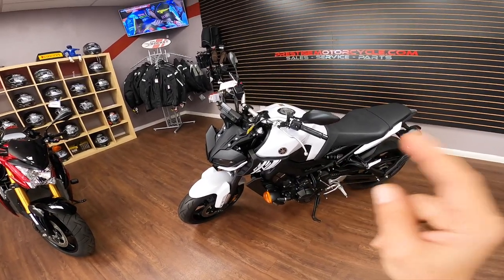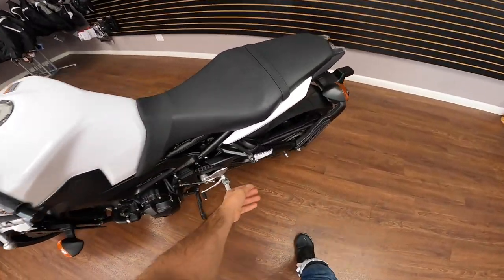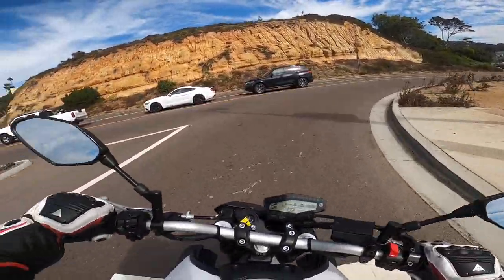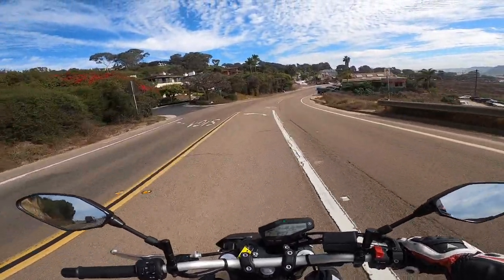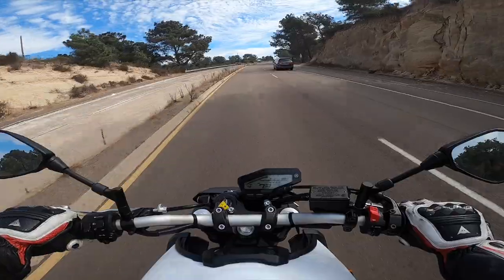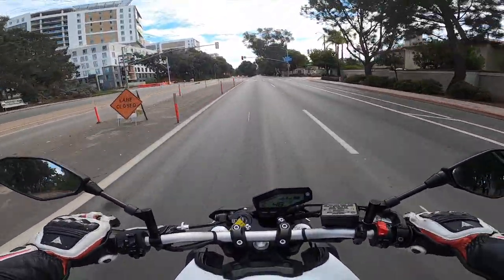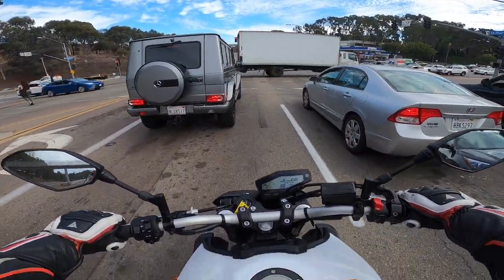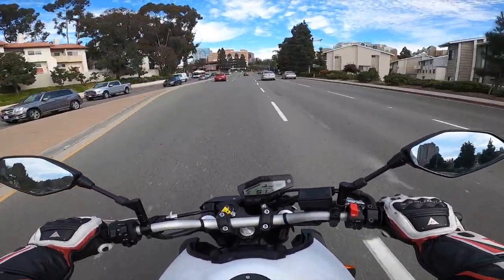Yamaha FZ09 / MT09 Review | WHAT A TORQUE MONSTER!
Today, I get to review the 2017 Yamaha FZ09 / MT09. There is no difference between the 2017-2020. The only difference is the letters with MT standing for "Masters of Torque". In this review, I talk about its speed, holding, sound and style. Overall, I was pretty impressed by this middle weight being only $8999. Enjoy!